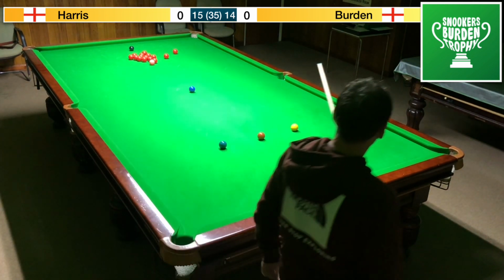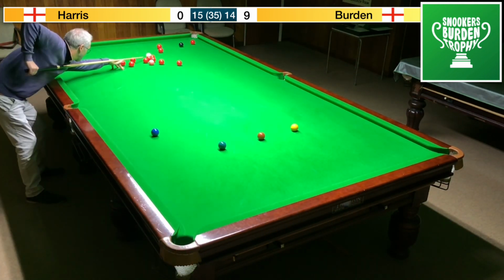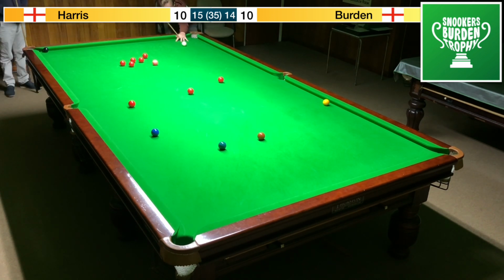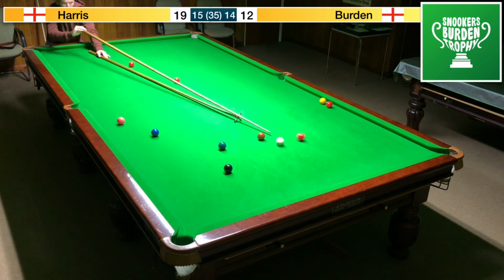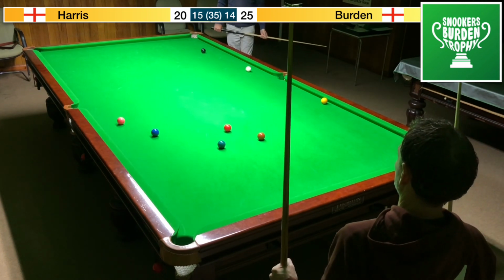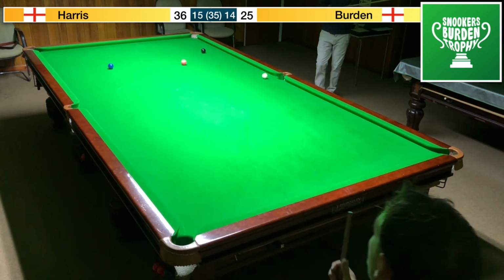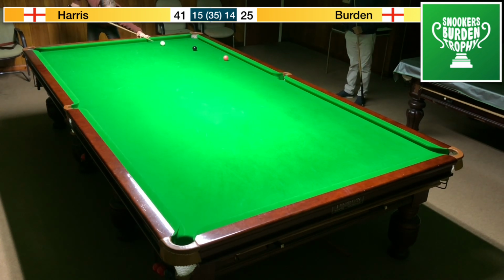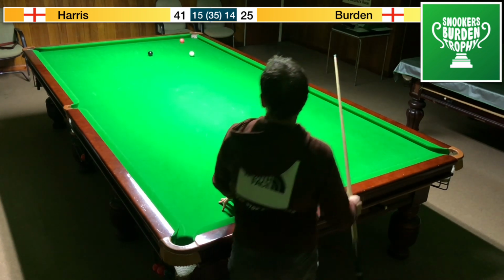Snookers Burden Trophy! 🏆 Frame 29 | Series 4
Welcome to Snookers Burden Trophy 🏆

Watch two life long friends battle it out on the baize for the prestigious (home made) Burden Trophy!

With the score line getting closer, can Mr Burden pinch this last frame of the current session to make the scores level…??